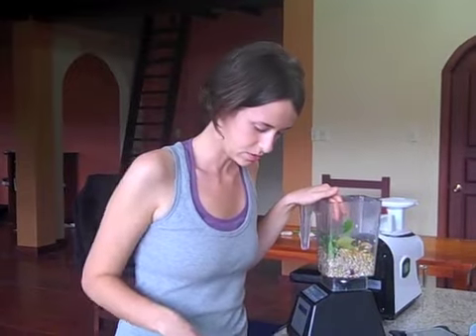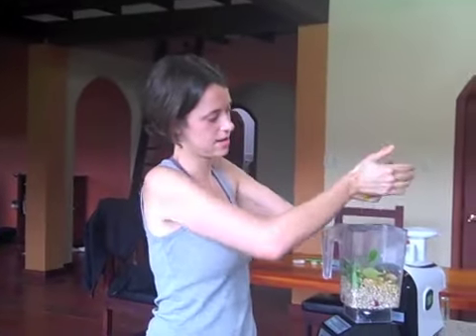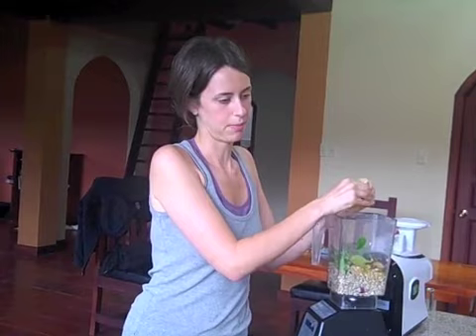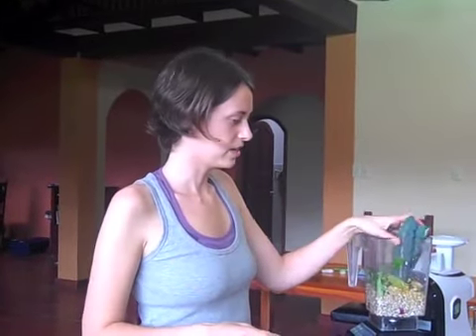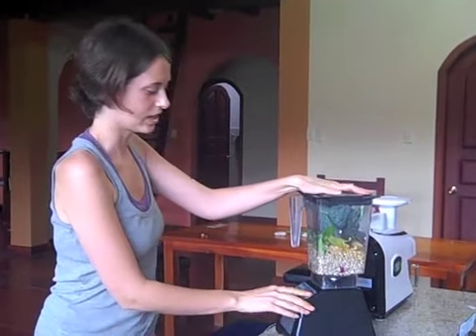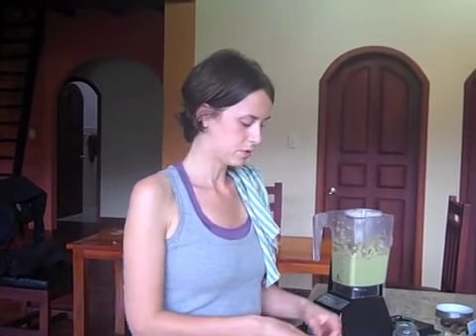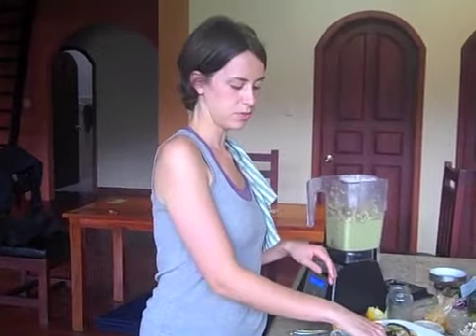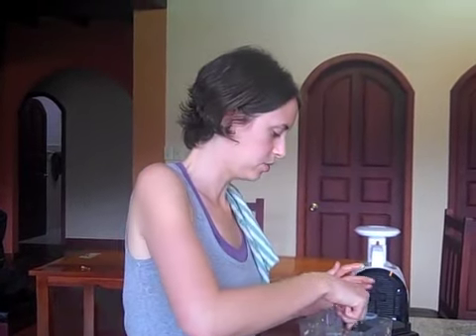Eggplant Raw Food Recipe, episode #628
We have so much eggplant in our garden and we haven't been able to make any good raw food recipes out of it... Until now.  Jessica shows us how to make an awesome Eggplant raw food recipe.  Check it out!